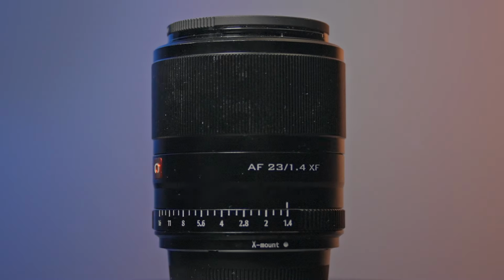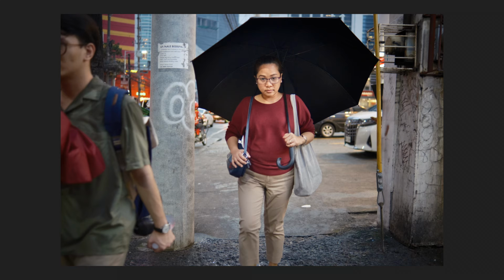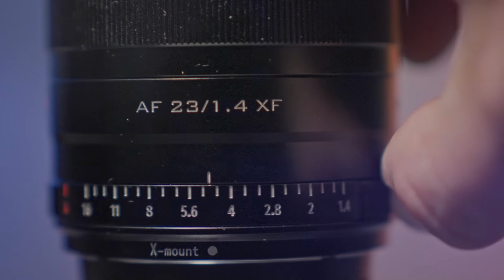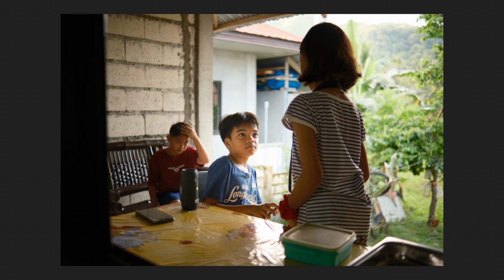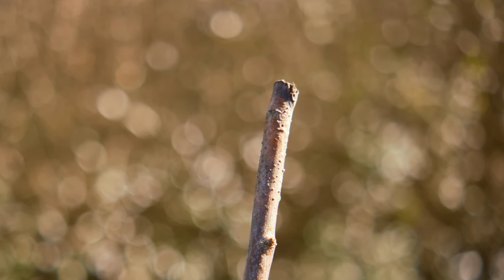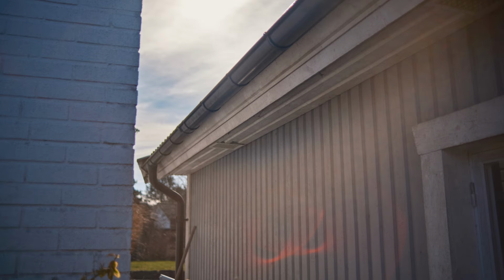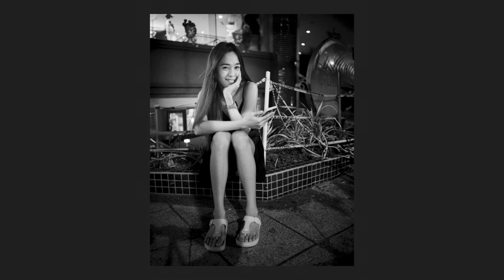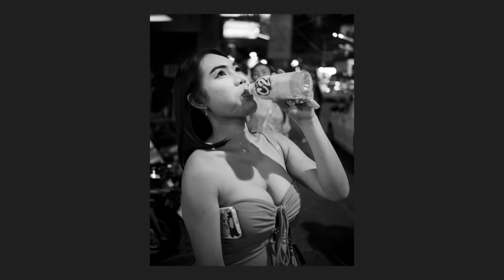Viltrox 23mm f/1.4 Review with Samples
Explore the Viltrox 23mm f/1.4 lens in this engaging review! Uncover the unique qualities that make this lens a standout choice for photographers. We'll dive into its performance in various lighting conditions, its distinctive image character, and much more

See real-world samples showcasing the lens's capabilities in street and portrait photography. Whether you're a seasoned pro or just passionate about photography, this review is packed with insights to help you make an informed decision.

00:00 Intro
01:00 Performance vs price
01:38 Size
02:15 Aperture ring
03:15 Image quality
06:20 Auto Focus
06:30 Outro